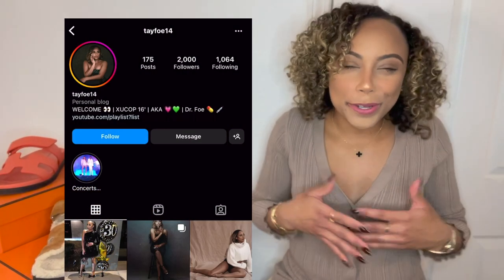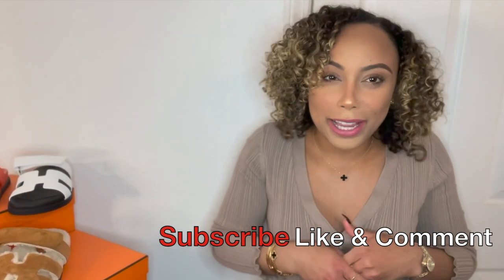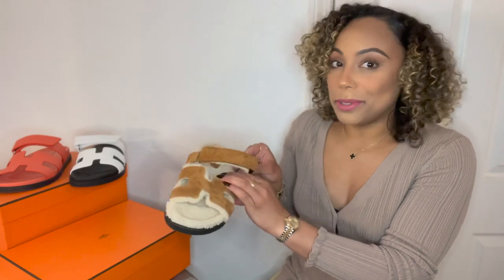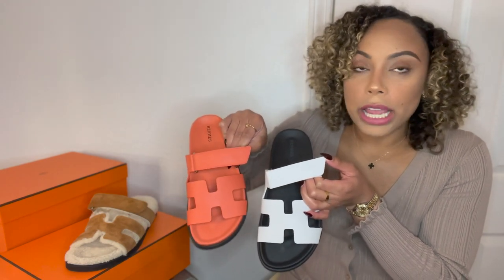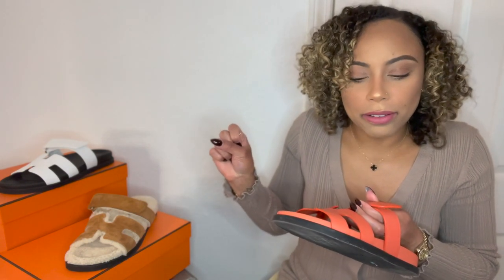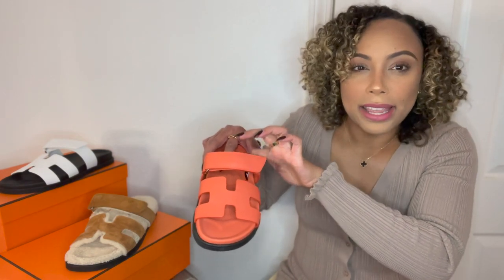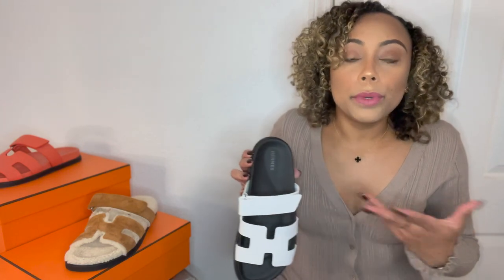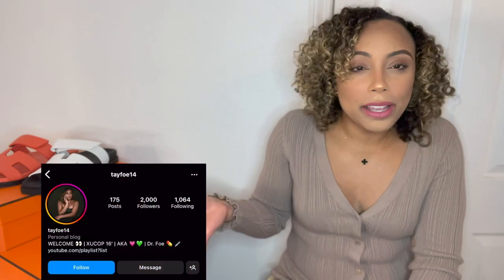HERMÈS CHYPRE SANDALS | REVIEW & COMPARISON | Tayler Foe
Hey friends! Today, I’m comparing the oh so favorite Hermès Chypre sandals! If you’re able to secure a pair, I 100% recommend!

What I'm wearing in this video:

Sweater-Revolve Tularosa
Pants- Revolve Tularosa
Watch- Rolex, Oyster Perpetual Datejust
Necklace- Vintage Alhambra pendant, onyx
Bracelet- Vintage Alhambra bracelet, 5 motifs, onyx
Bracelet- Cartier love bracelet, Yellow Gold
Bracelet- Juste Un Clou Bracelet, Yellow Gold
Ring- Love Ring
Ring- Juste Un Clou Ring, Small Model
Earrings-Chanel studs